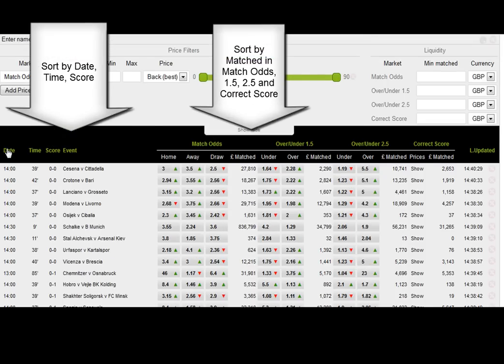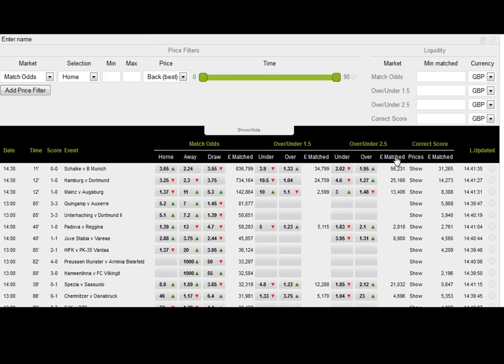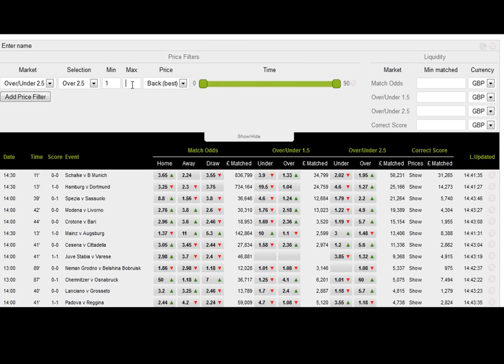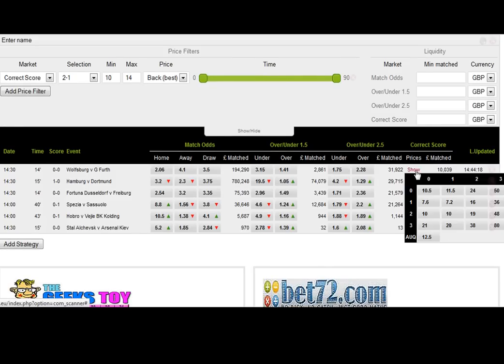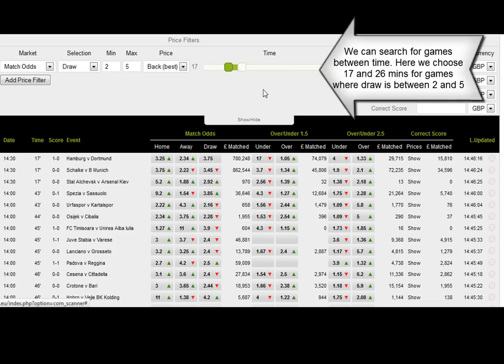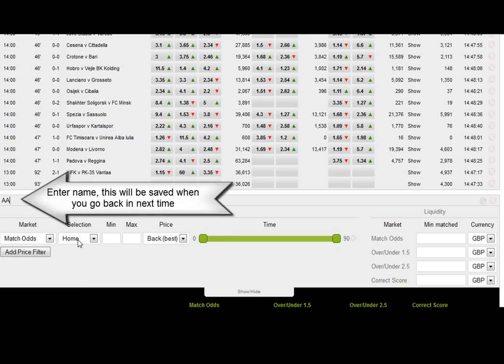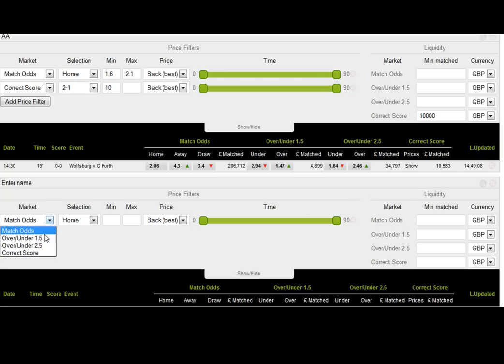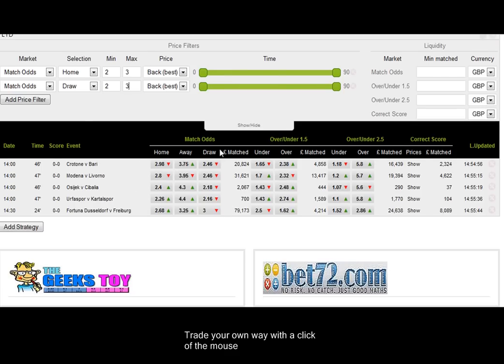Betfair In-Play Strategy Scanner for football markets.mp4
Latest tool to save time and effort which will find games to trade based on criteria you input.